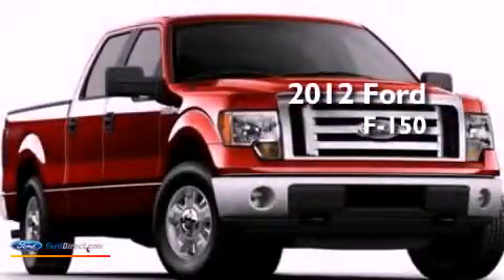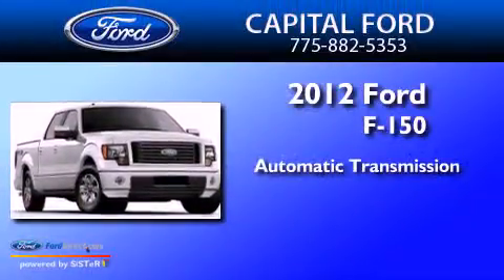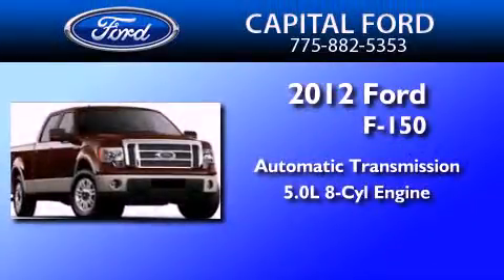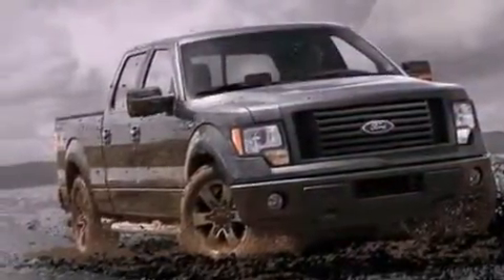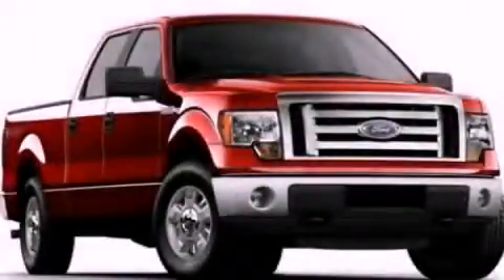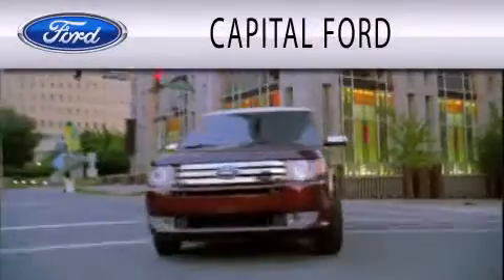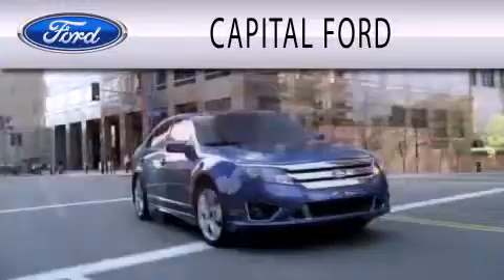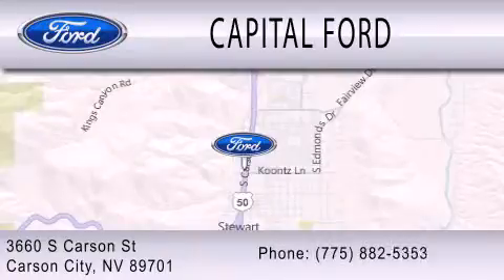2012 Ford F-150 Carson City NV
Year : 2012
 Make : Ford
 Model : F-150
 Engine : 5.0L V8 32V MPFI DOHC FLEXIBLE FUEL
 Trans . : 6-SPEED AUTOMATIC
 Exterior : BLUE

 Stock : 28031